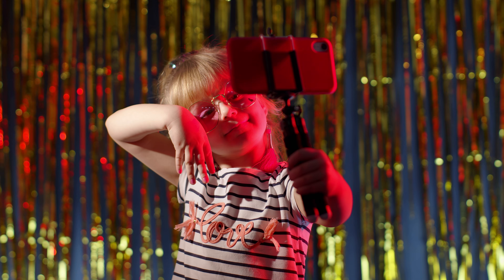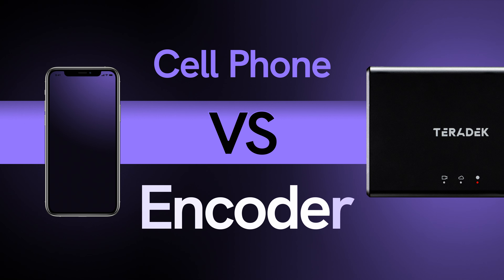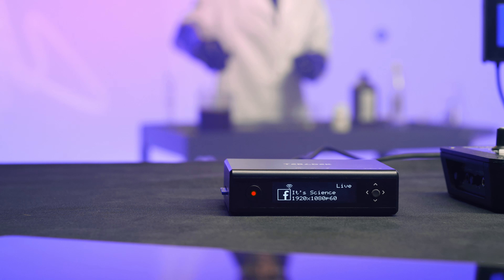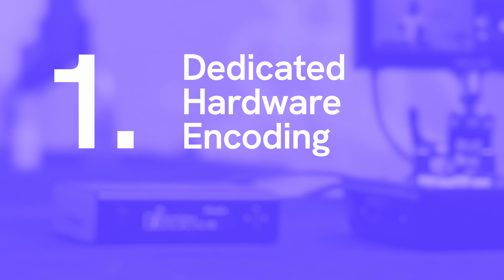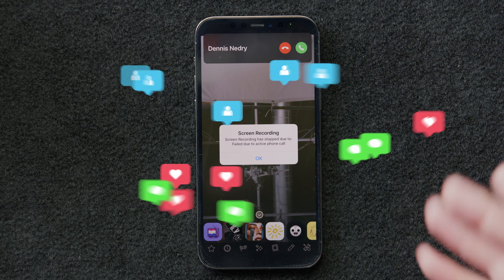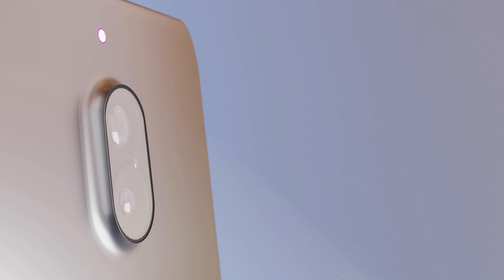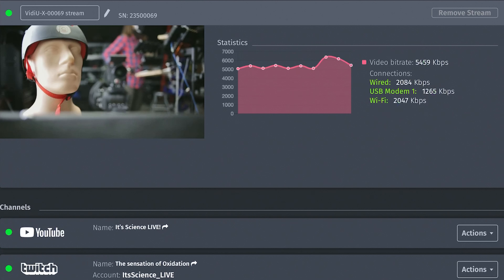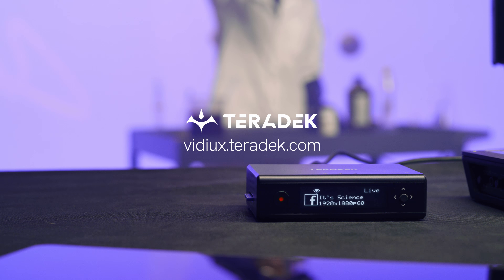Encoder Live Streaming VS Smartphone Live Streaming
If you’re ready to upgrade from live streaming on your smartphone to a high-quality live stream that’s clear to see, pleasant to hear, and easy to focus on, consider using an encoder. Adding a nicer camera can make a huge difference for your viewers. Learn how to upgrade your live stream set up with a Teradek video encoder and camera.